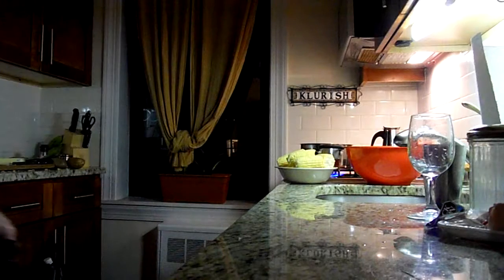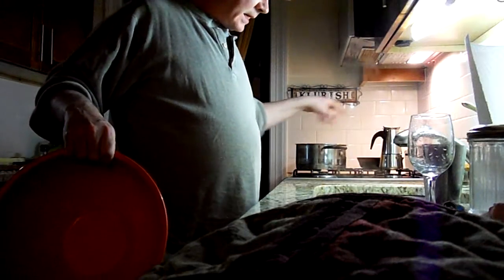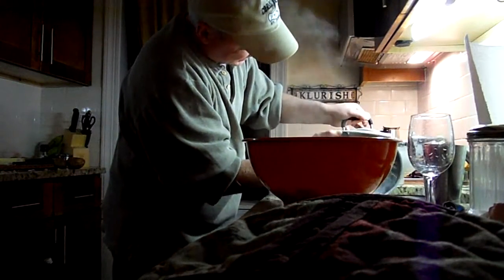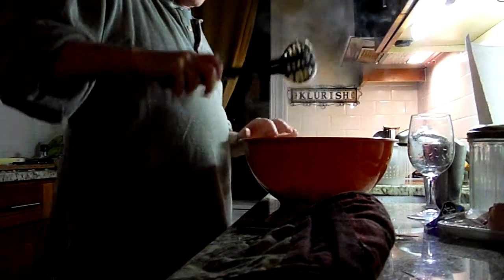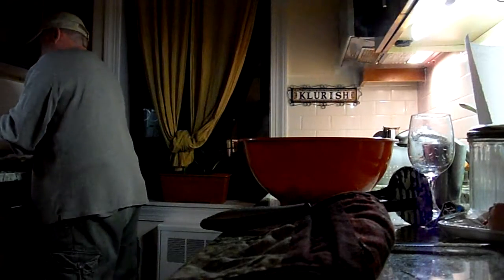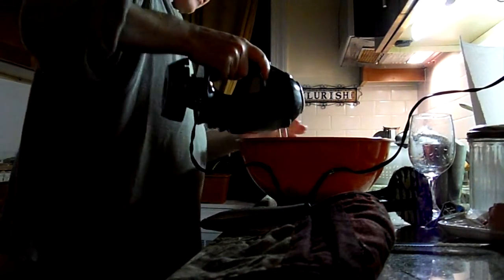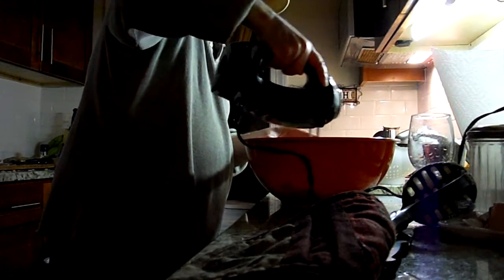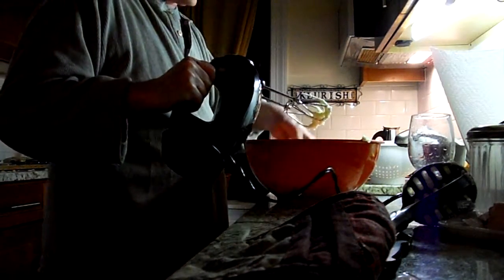OMC Mash Part 3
Old Man Cart mashed potato recipe